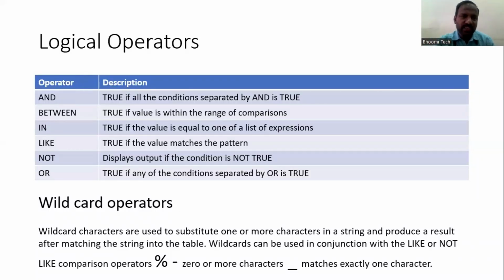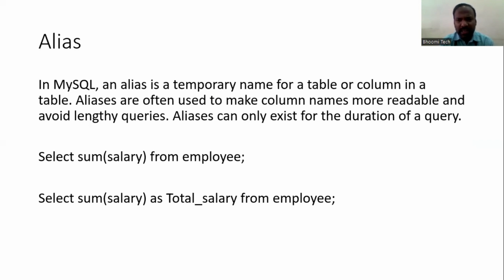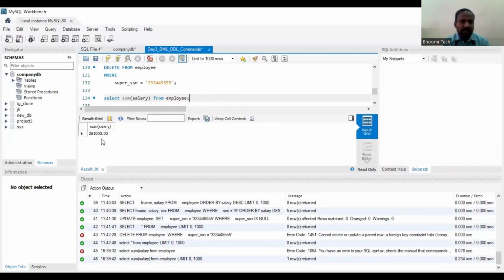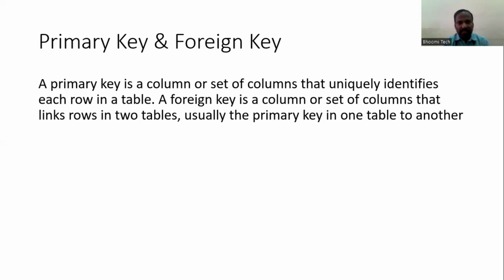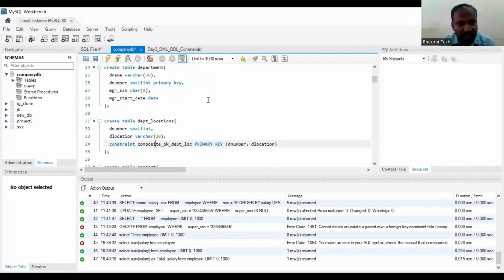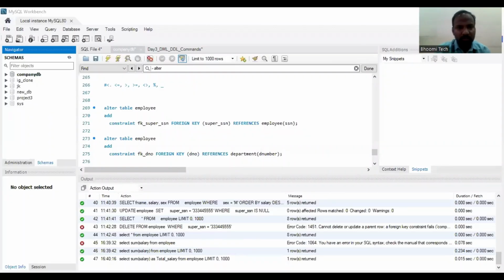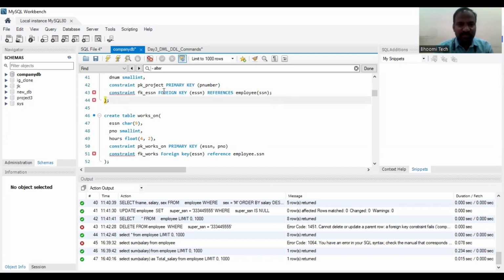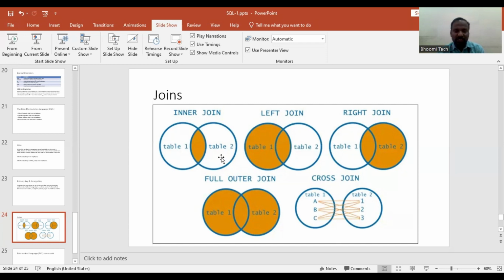Primary Key & Foreign Key